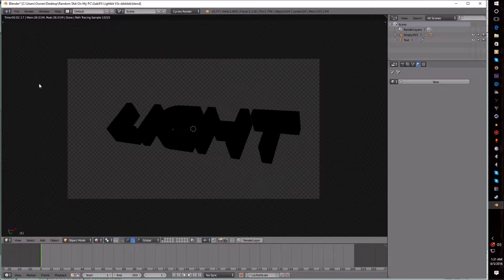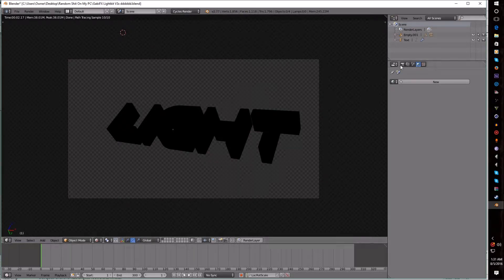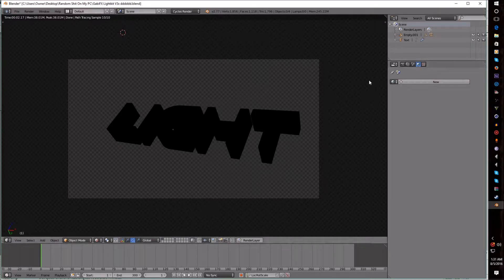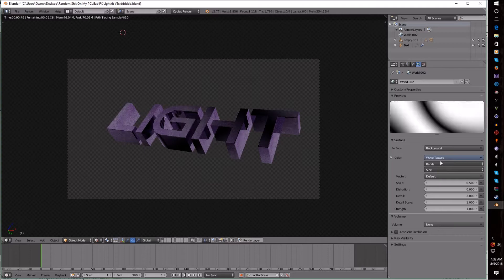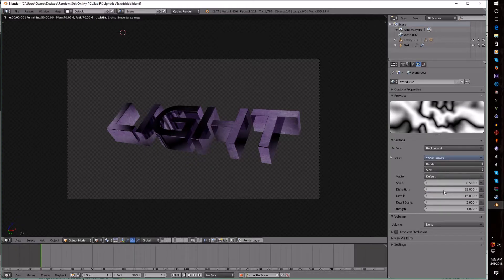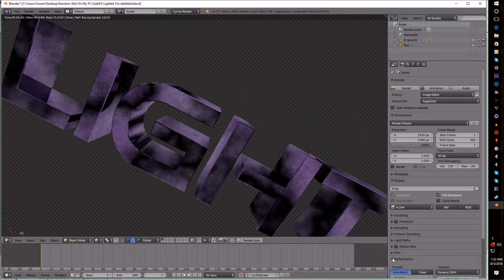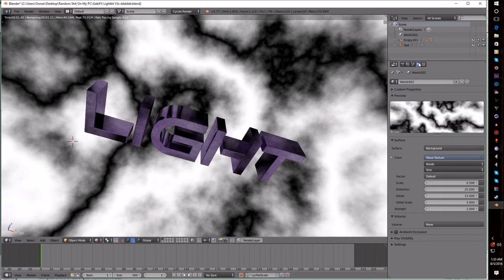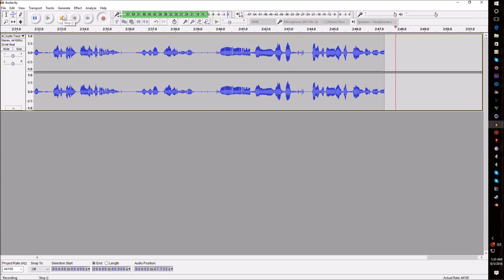Tutorial - Blender Lightroom ( What should I do for 400 )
Programs Used
► After Effects CC 2014
► Cinema 4D R14 or R16
► Font: X
► Lightroom: My Private Lightroom
► Materials: My Private Lightroom
Render Times:
► Cinema 4D R14: X
► After Effects: X
► Skype: notmrmikejoshyt
PC Specs
► GPU: Geforce GTX 750 TI
► CPU: Intel(R) Core(TM) i5-4460 CPU @ 3.20GHZ
► Memory: 16.00 GB RAM
► Current resolution: 1920 x 1080 60Hz

Under The Copyright, Designs and Patents Act 1988. I Have Full Permission To Prevent You From Using Any Of My Work With The Exception Of Payment For My Work, If This Is Breached I Can And Will Terminate My Copied Work From The Channel/Channels In Question, And Will Also Terminate The Channel/Channels In Question. Thank You